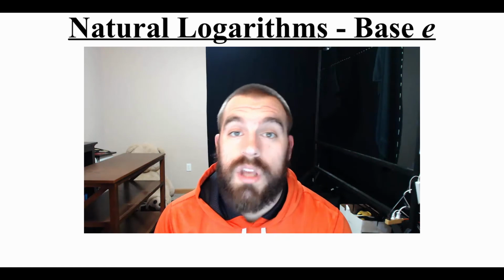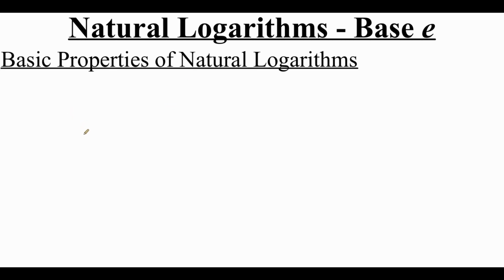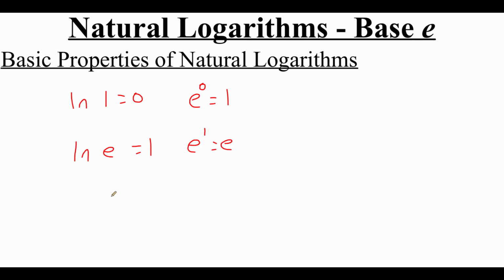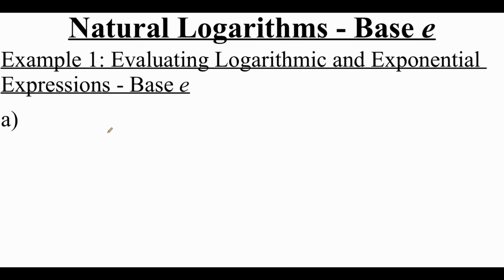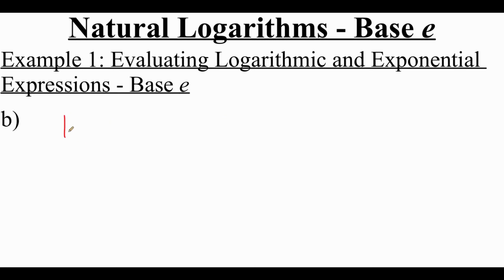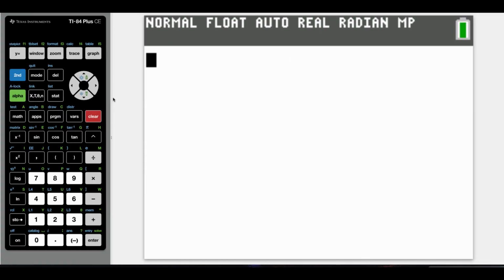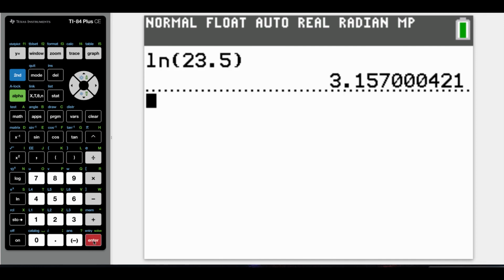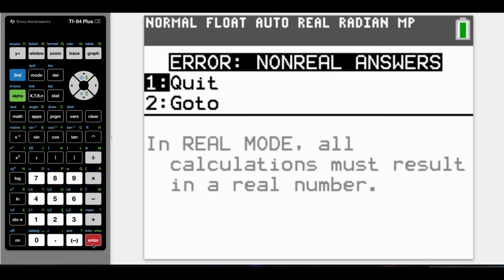3.3.3 Natural Logarithms - Base e